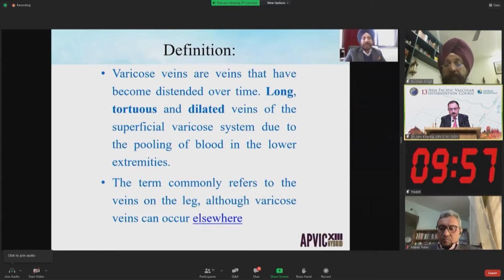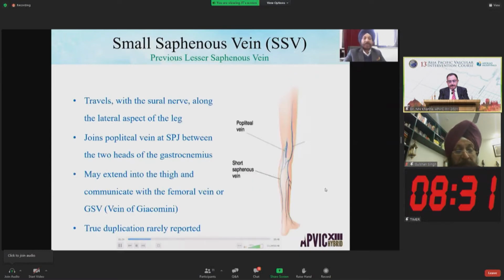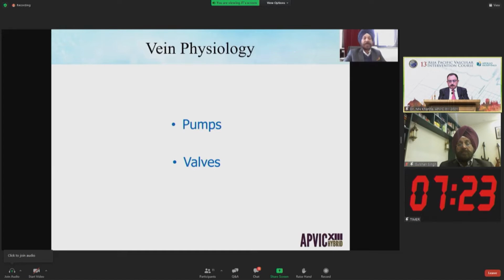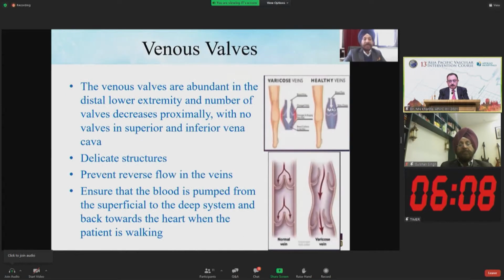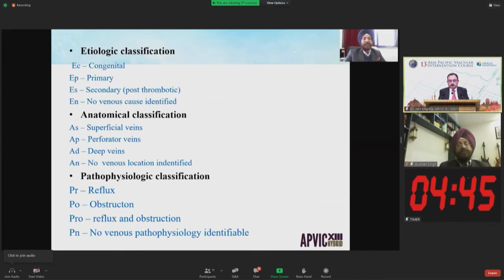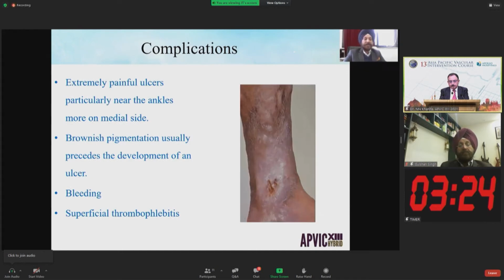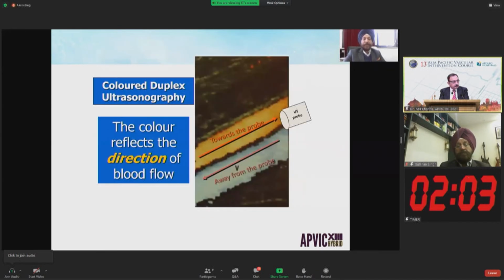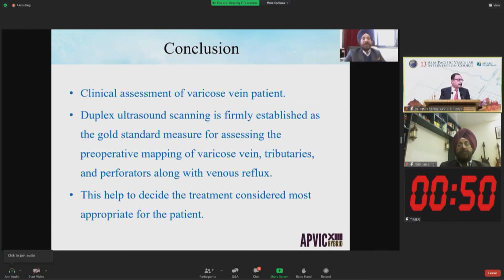APVIC XIII 2021 - Day 2 - Session 13 - Talk 5 - Dr. Gulshanjit Singh